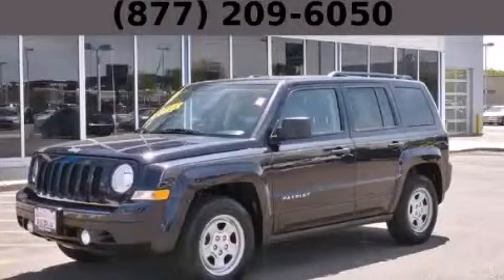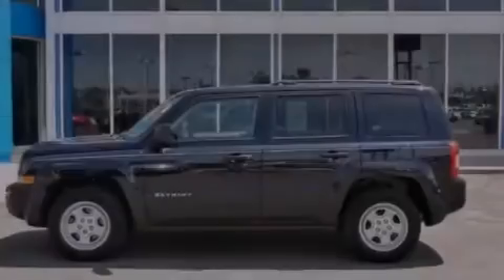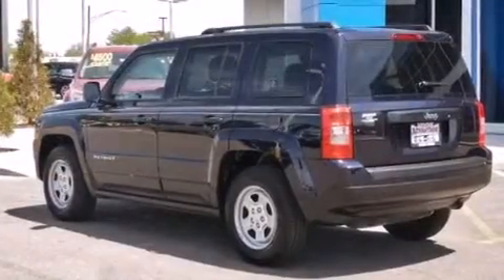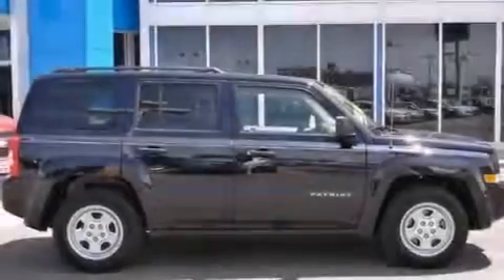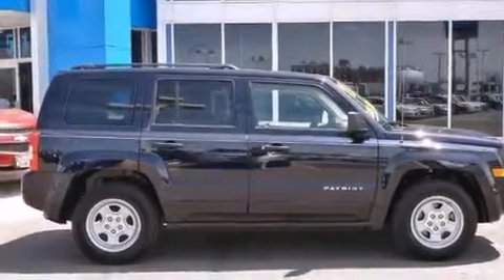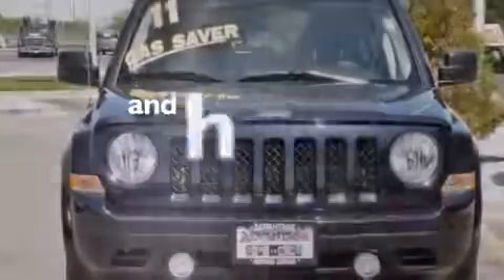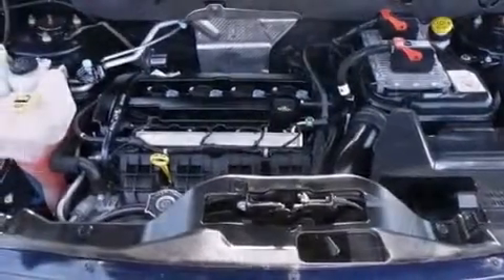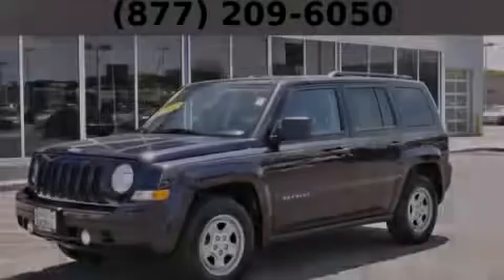2011 Jeep Patriot Chicago IL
Year : 2011
 Make : Jeep
 Model : Patriot
 Engine : 2.0L DOHC 16V I4 Dual-VVT engine
 Trans . : Automatic
 Exterior : -
 Miles : 14,010
 Interior : -

 Preowned 2011 Jeep Patriot Hodgkins IL